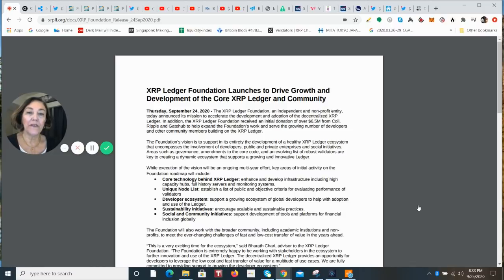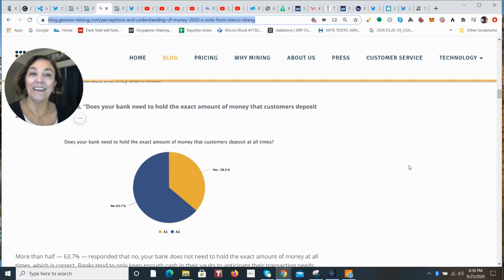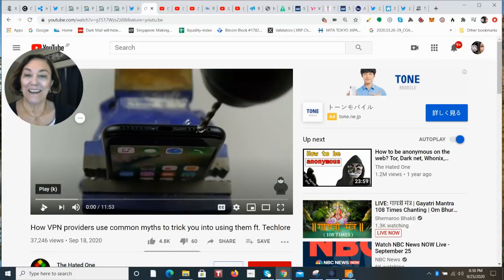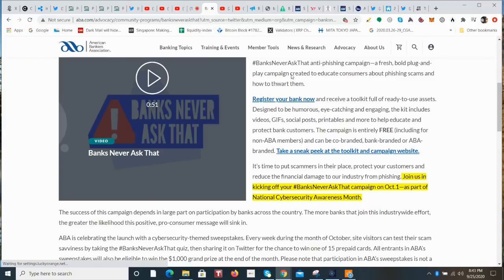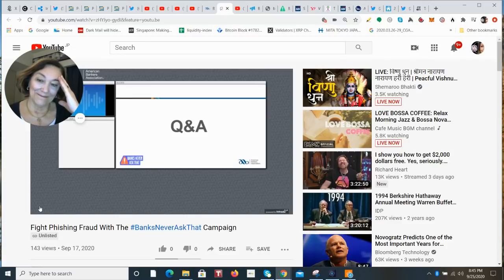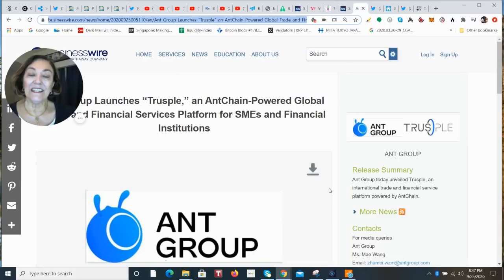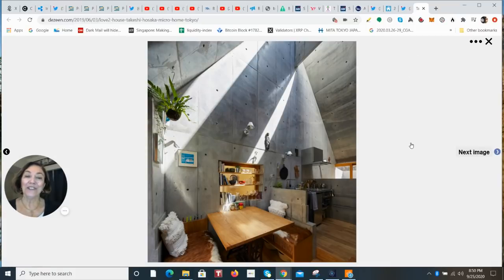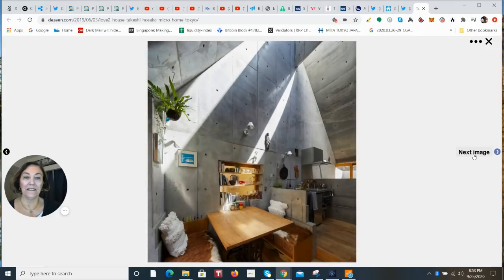How VPN doesn't protect, Mistake by American Bankers Cyber Awareness, XRP & SBI New Crypto Branding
XRP Ledger Foundation Launches to Drive Growth and
Development of the Core XRP Ledger and Community
Thursday, September 24, 2020 - The XRP Ledger Foundation, an independent and non-profit entity, today announced its mission to accelerate the development and adoption of the decentralized XRP
Ledger. In addition, the XRP Ledger Foundation received an initial donation of over $6.5M from Coil, Ripple and Gatehub to help expand the Foundation’s work and serve the growing number of developers and other community members building on the XRP Ledger.
The Foundation’s vision is to support in its entirety the development of a healthy XRP Ledger ecosystem that encompasses the involvement of developers, public and private enterprises and social initiatives.
Areas such as governance, amendments to the core code, and an evolving list of robust validators are key to creating a dynamic ecosystem that supports a growing and innovative Ledger. While execution of the vision will be an ongoing multi-year effort, key areas of initial activity on the
Foundation roadmap will include:Core technology behind XRP Ledger: enhance and develop infrastructure including high capacity hubs, full history servers and monitoring systems. Unique Node List: establish a list of public and objective criteria for evaluating performance of
validators. Developer ecosystem: support a growing ecosystem of global developers to help with adoption and use of the Ledger.
Sustainability initiatives: encourage scalable and sustainable practices.
Social and Community initiatives: support development of tools and platforms for financial inclusion globally.
The Foundation will also work with the broader community, including academic institutions and nonprofits, to meet the ever-changing challenges of fast and low-cost transfer of value in the years ahead.

The Crypto Eri channel is a place to learn with deep dives of research on top performing assets with potential like Ripple / XRP, the global economy, blockchain, DLT, AI and news, in particular events that impact the space and projects that have a potential to return gains, should you be investing in the digital asset space.

My content is free. Should you wish to skip those ads placed by Goggle, you can you the brave browser or sign up for their premium Youtube service (which gives me zero benefit).